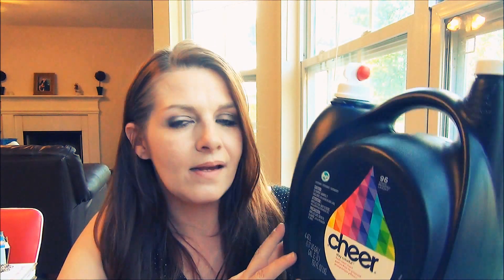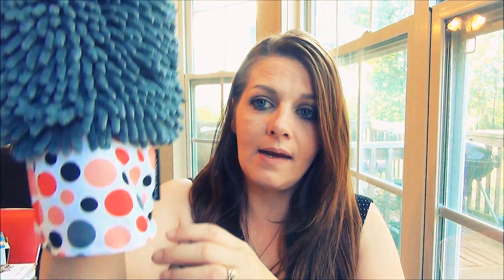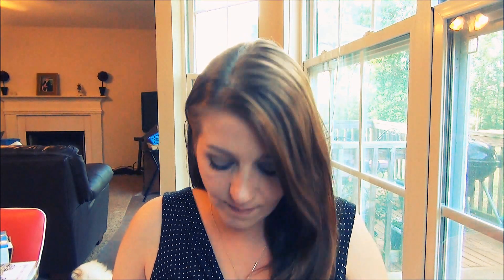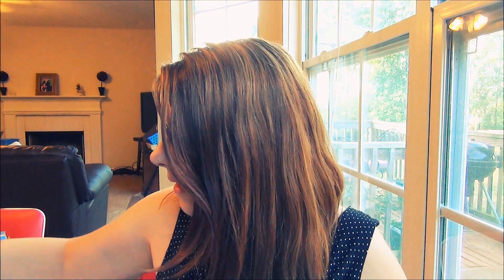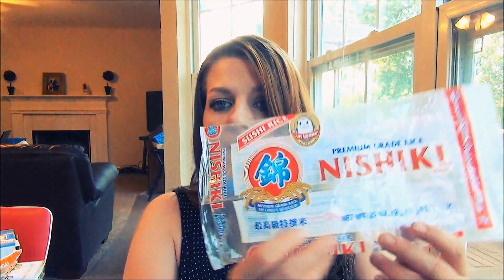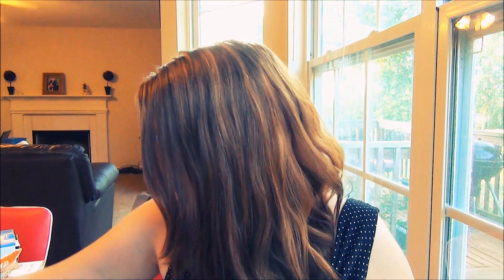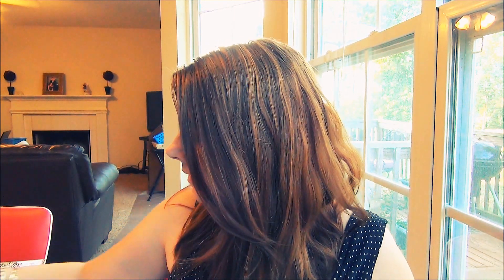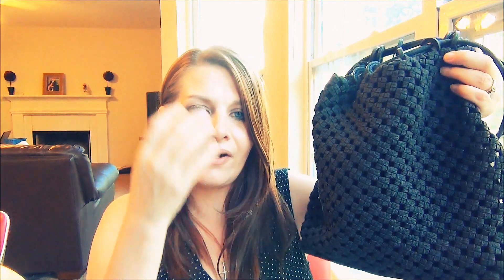May Household Favorites & Reviews!